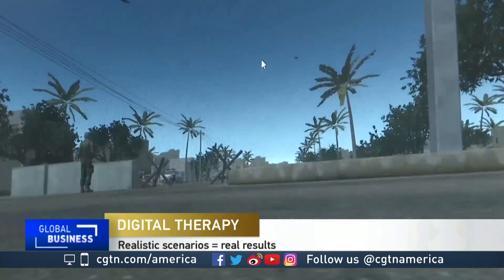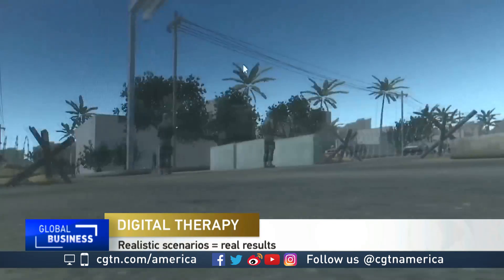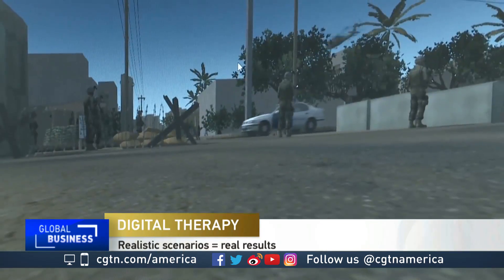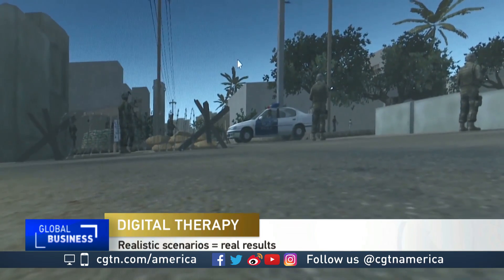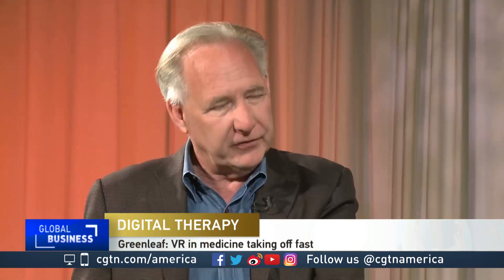Walter Greenleaf on virtual reality tech's increasing clinical role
CGTN's Mark Niu spoke to Walter Greenleaf, chief scientist at Pear Therapeutics to find out how clinical VR has developed and how its used today.